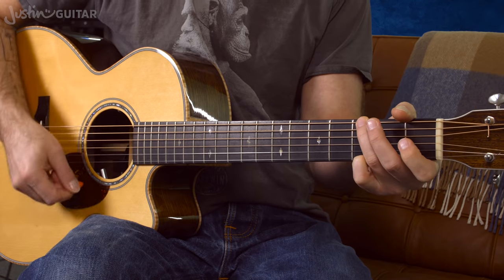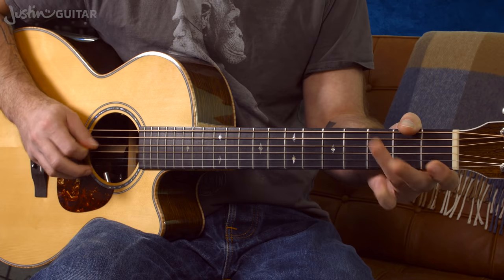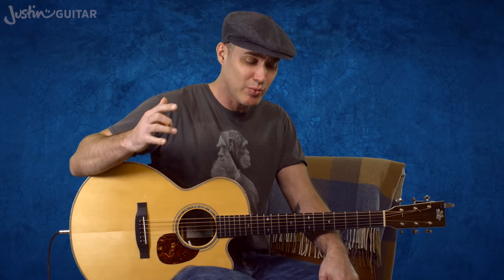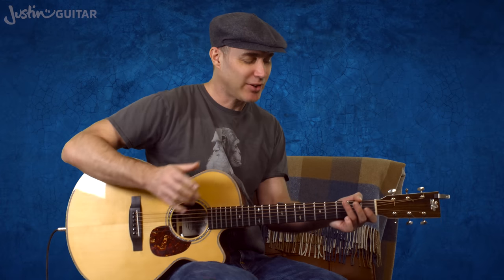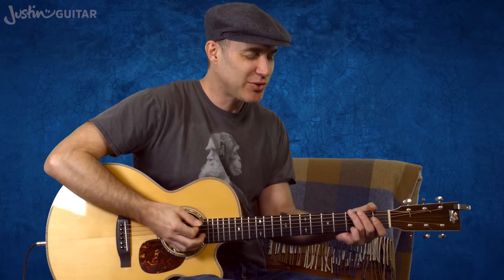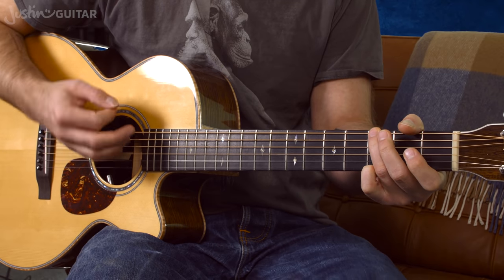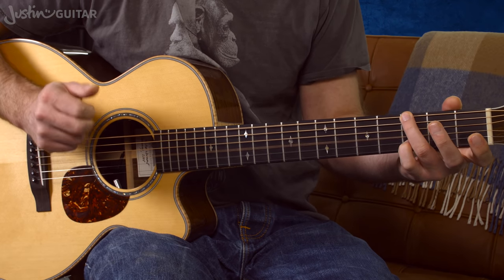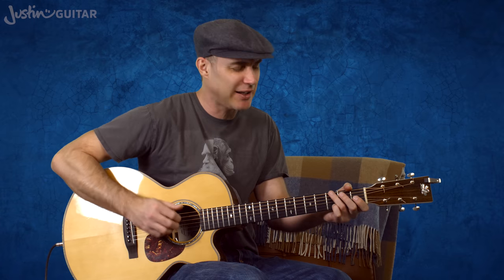Ring of Fire Easy Guitar Lesson | Johnny Cash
👉 Over 600 Song Guitar Lessons With Chords, Tabs, & Lyrics In this easy country lesson, we'll learn how to play Ring of Fire by Johnny Cash. We'll learn an easy way of playing this country classic, suitable for most beginner guitar players. It only uses the G, C, and D chords! 'Ring of Fire' is also an excellent song for intermediate players. We'll explore an interesting timing counting, how to play the melody into the rhythm, and the Boom Chicka strumming pattern!

►►► Check out  @JustinGuitar  for all your guitar lesson needs! :)

Video Chapters
00:00 - Demonstration
00:53 - Introduction
02:10 - Chord Progression 1
03:14 - Playing Tips
04:20 - Chord Progression 2
05:27 - Play Through 1
06:29 - Chord Progression 3
08:34 - Play Through 2
09:48 - Strumming Pattern 1
11:40 - Strumming Pattern 2
14:26 - Riff Melody
18:59 - Conclusion

🎵 See JustinGuitar.com for over 1800 completely free lessons! An online guitar course with awesome tools – and I kept it FREE! You'll be able to track your progress, set a practice routine, get PDF downloads, and get help with lessons. Just like having private lessons with me! :)